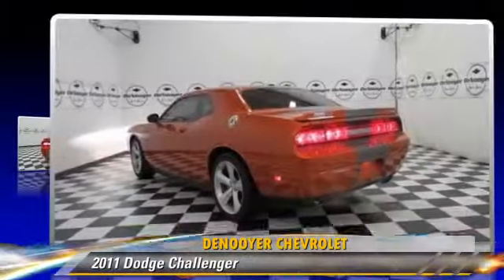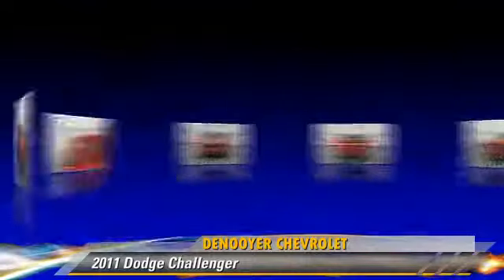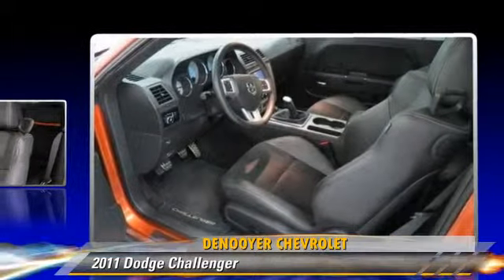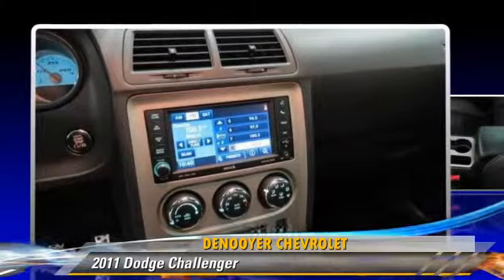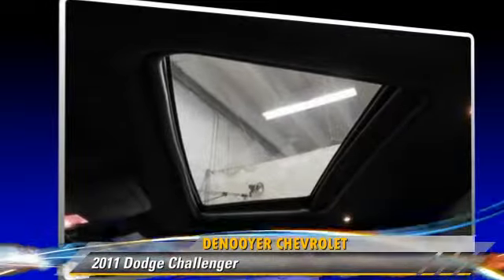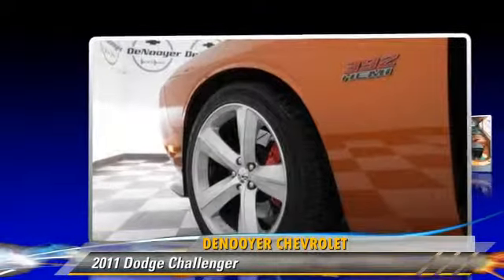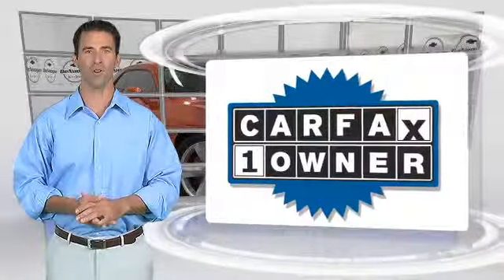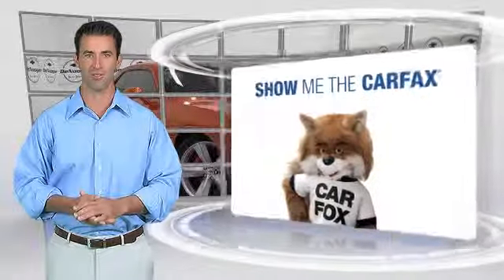DeNooyer Chevrolet, Used Albany NY NY 12205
DeNooyer Chevrolet

[DFIN:3:3169316:I:3075:E5DF7ABC:3a96248be750cf766cd16bdacda09bd5]